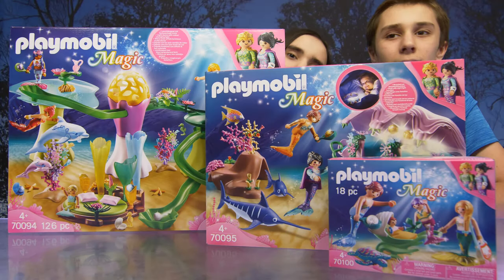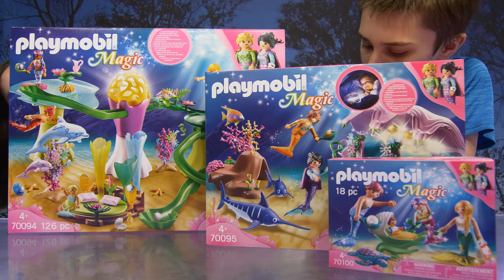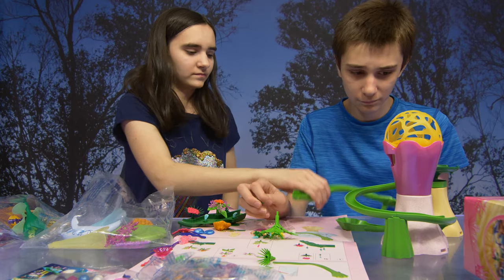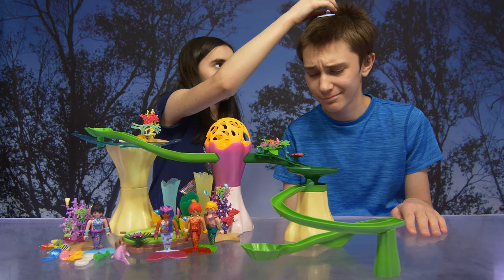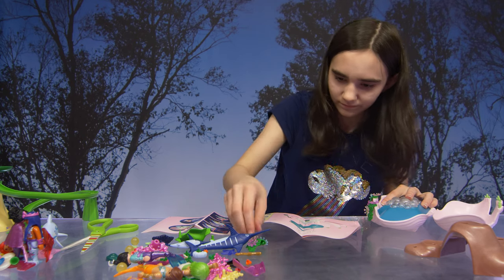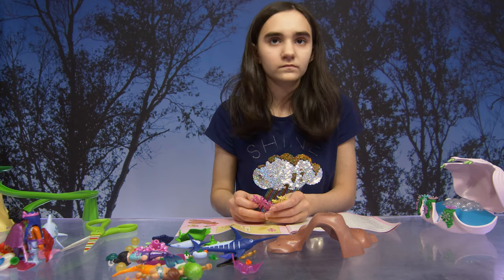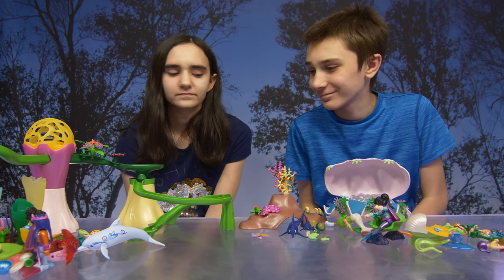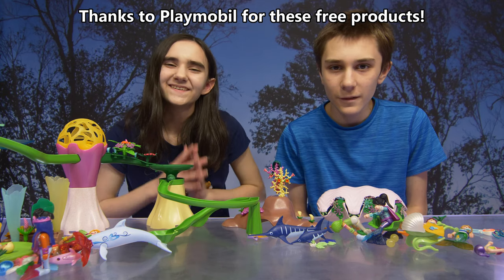Playmobil Mermaid Cove With Illuminated Dome | Pearl Shell Nightlight | Family With Shell Stroller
We unboxed the Playmobil Mermaid Cove With Illuminated Dome | Pearl Shell Nightlight | Family With Shell Stroller!

All of these products are from the Magical Mermaids theme.

About Us:
We're a family of four with a love for the outdoors and having fun!  You never know what adventure we will take you on next!  On our channel, we'll share so many of the things we love to do including travel vlogs, outdoor adventures, shopping trips and hauls, product reviews and unboxings, attending influencer events as well as trying various claw machines and arcades.